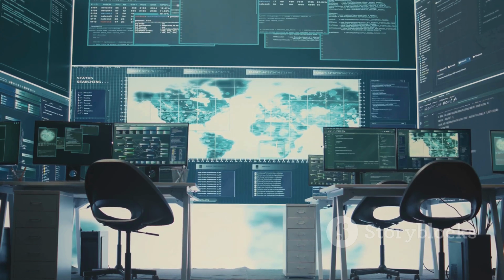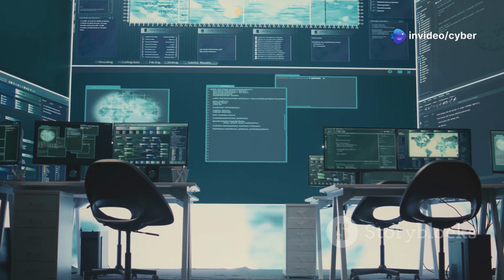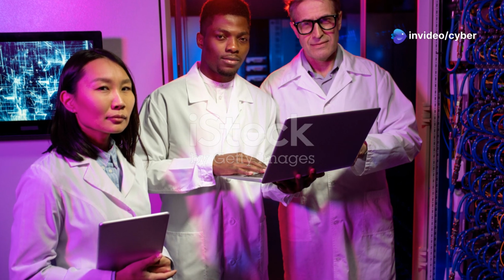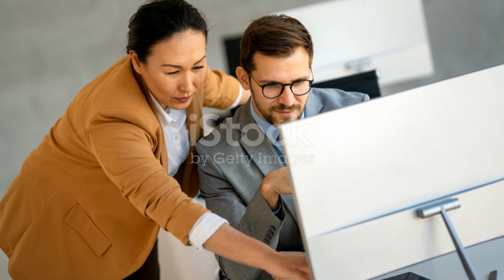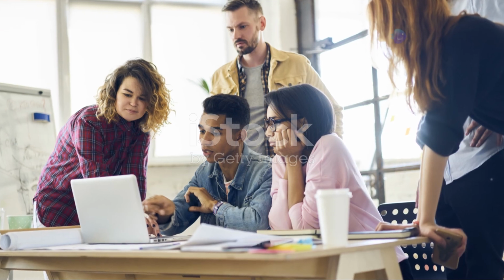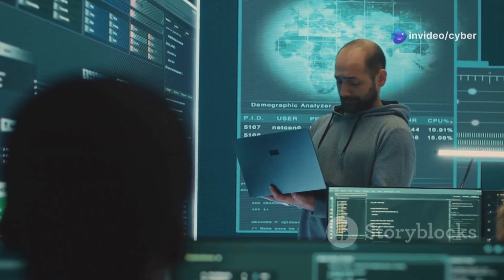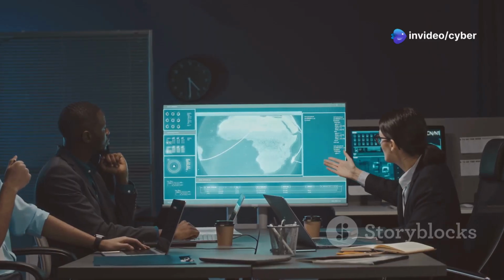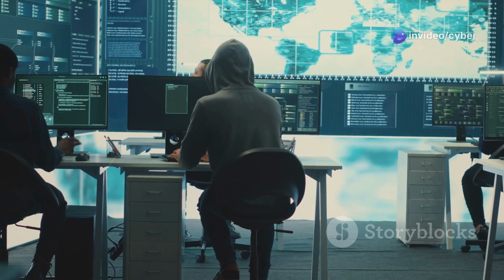Vulnerability Assessment vs Penetration CyberSecurityExperts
Vulnerability Assessment vs Penetration Testing – What's the Difference?In this video, we break down the key differences between Vulnerability Assessment and Penetration Testing, two critical practices in the world of cybersecurity. Whether you're a business owner, IT professional, or just someone looking to improve your system's security, understanding these concepts is crucial for protecting your digital assets.🔍 What You'll Learn:The purpose and approach of Vulnerability Assessment.How Penetration Testing goes a step further to actively exploit vulnerabilities.The key differences between both methods.When to use each and how they fit into your cybersecurity strategy.Both Vulnerability Assessments and Penetration Testing play important roles in identifying and addressing security weaknesses. One helps you find potential risks before they're exploited, and the other simulates real-world attacks to test your defenses.

👇 Drop your questions in the comments below – we’d love to help